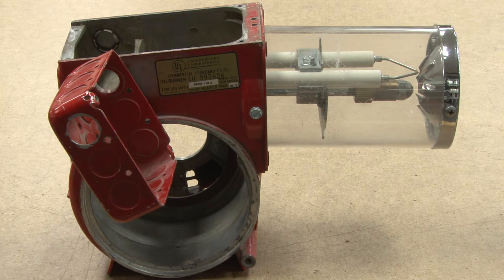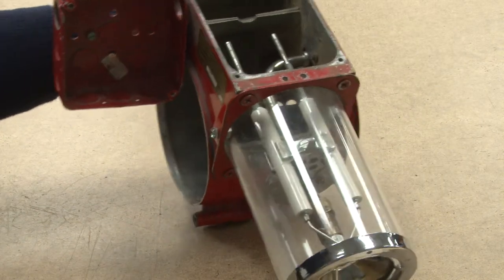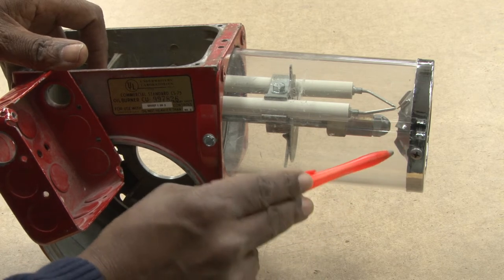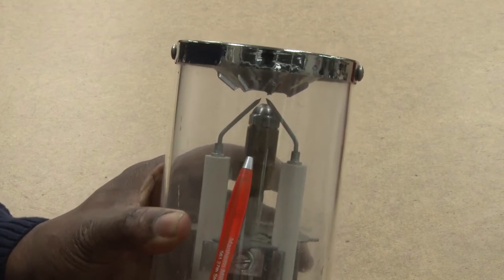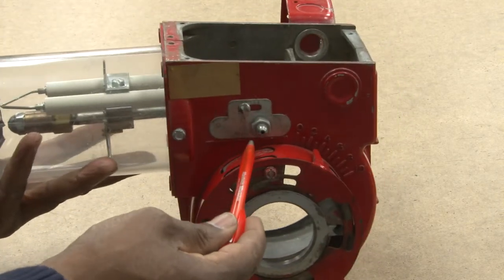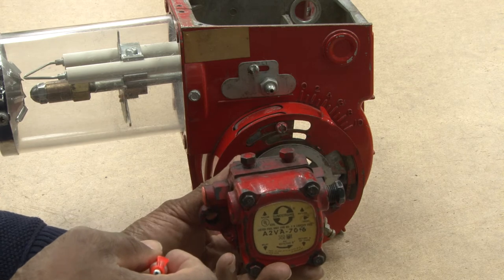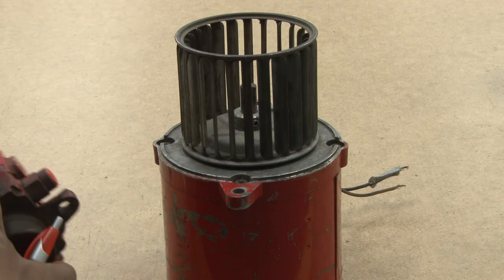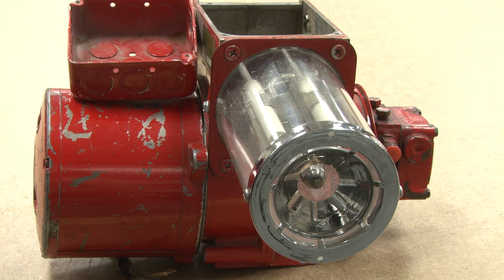Oil Burner Components